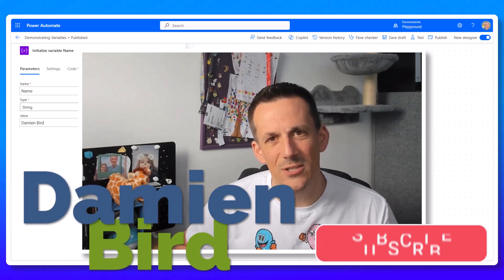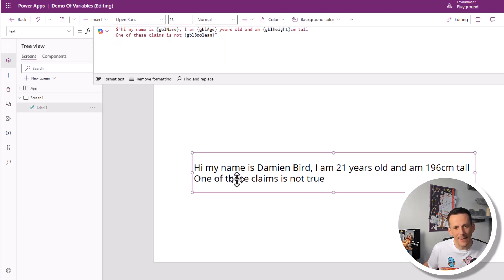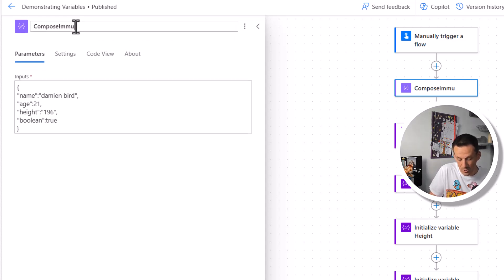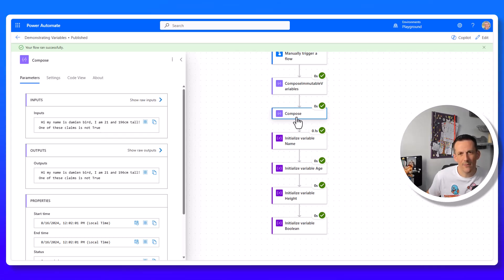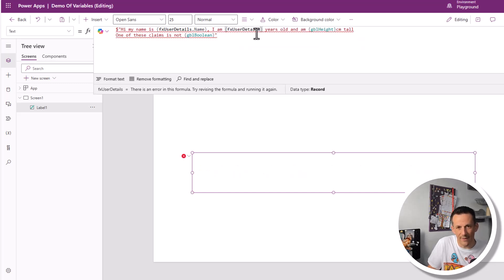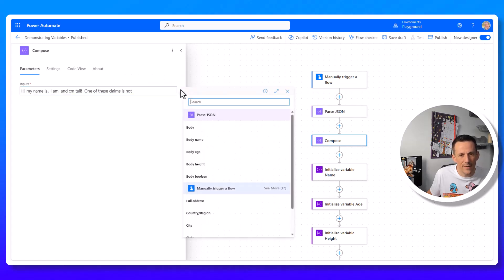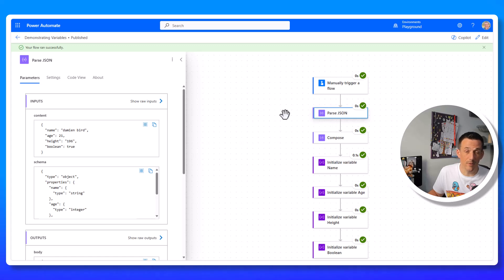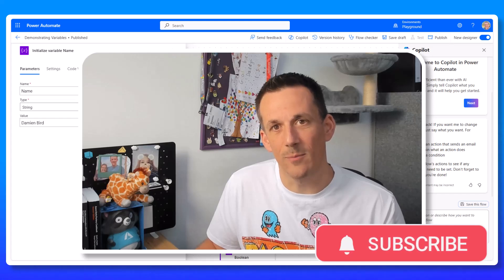Understand Variables in Power Platform: Power Apps & Power Automate Tutorial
Stop wasting API calls and simplify your Power Platform solutions! Discover how to master variable management in Power Automate and Power Apps by switching from traditional mutable variables to powerful, efficient immutable configurations—boosting performance and making your workflows easier to maintain.

In this video, you’ll learn how to rethink variable usage in both Power Automate and Power Apps, so you can streamline your cloud flows, cut down on unnecessary actions, and make your apps more robust. Whether you’re building business process automation (BPA), digital process automation (DPA), or just want to get the most out of low-code tools, these expert tips will help you avoid common pitfalls and unlock smarter automation.

What You’ll Learn:
✔️ Build efficient, immutable variable sets using Compose and Parse JSON in Power Automate
✔️ Automate data management with structured, readable objects—no more redundant ‘Initialize Variable’ actions!
✔️ Leverage Named Formulas in Power Apps for truly immutable, reliable app configurations
✔️ Integrate Environment Variables with Parse JSON for dynamic, scalable cloud flows

Timestamps:
00:00 – How to Rethink Variables in Power Platform for Better Performance
00:17 – Demo: Using Mutable Variables in Power Automate (Initialize Variable)
02:17 – Create Immutable Variables with Compose for Cleaner Flows
05:18 – Power Apps Deep Dive: Named Formulas vs. Global Variables
07:14 – Step-by-Step: Parse JSON for Structured, Immutable Variables
09:21 – Integrate Environment Variables with Parse JSON for Dynamic Solutions
11:07 – Key Takeaways & Next Steps for Smarter Automation